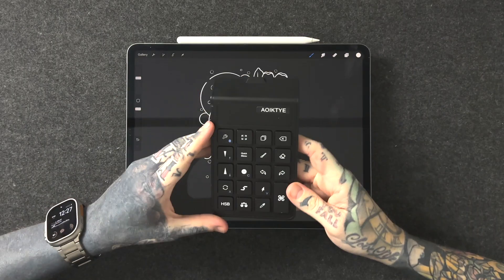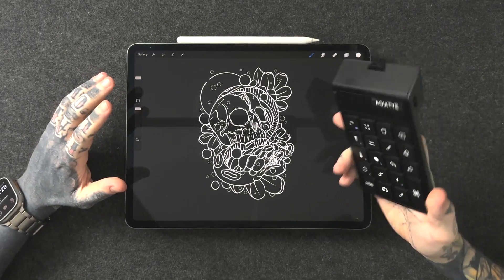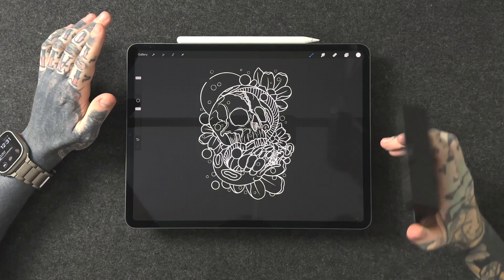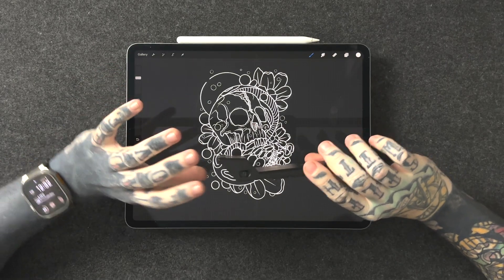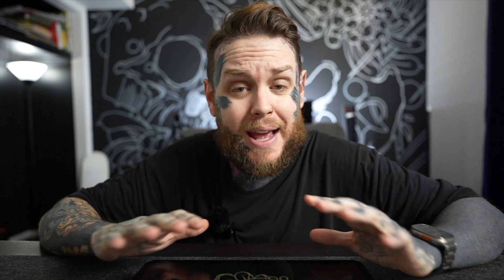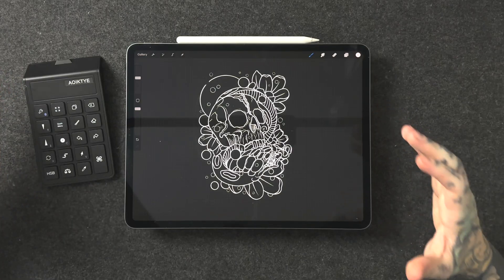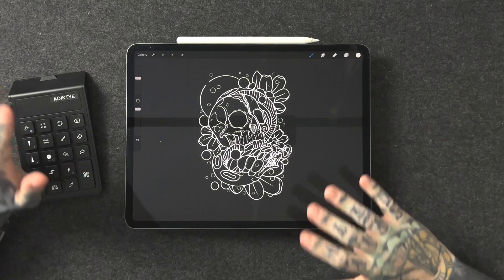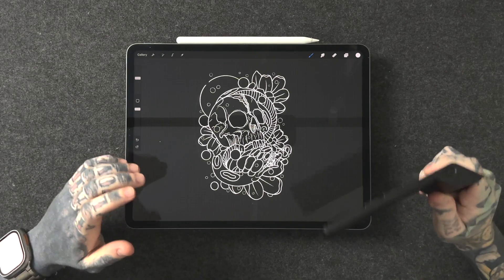Aoiktye Keyboard for Procreate: An honest review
What is the Aoiktye Procreate Keyboard? In this video I'll take a deep dive into the features and benefits of this innovative keyboard, specifically designed for Procreate users on the iPad Pro.

If you want to learn more from the official website, head to this URL

My Gear:
2020 iPad Pro 4th Gen 12.9 Inch
Paperlike
Sony A7IV with Sony 20mm 1.8 G-Series
Smallrig Cage